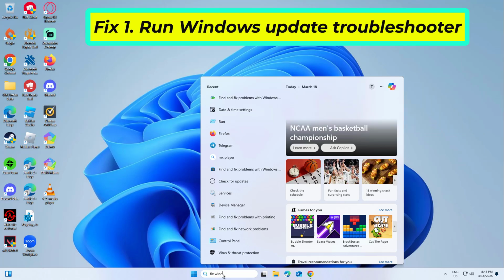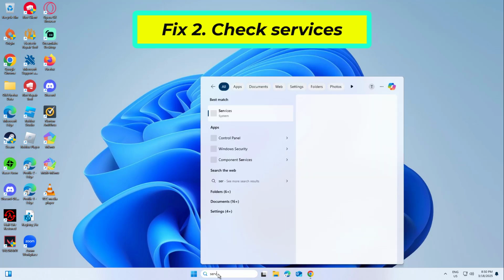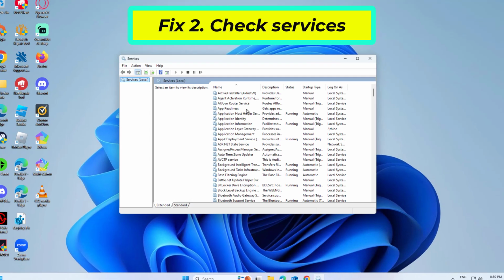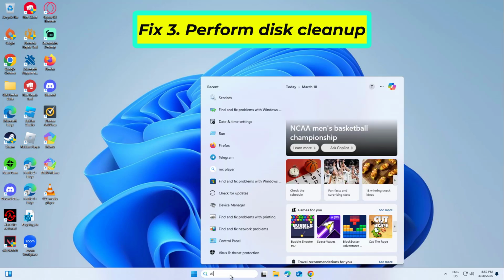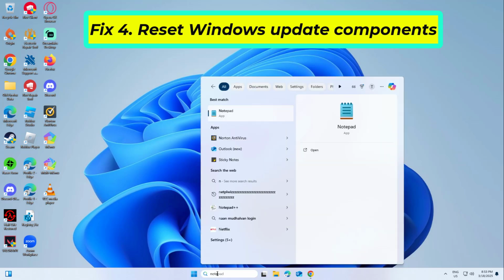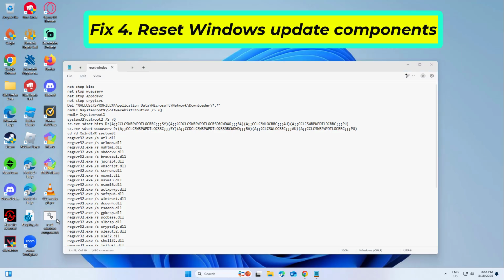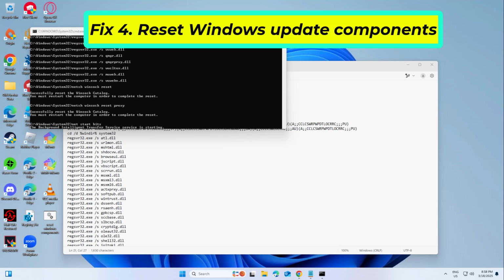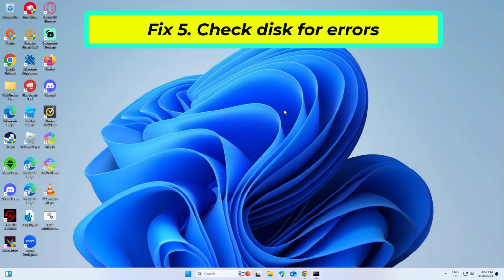(FIXED) Windows update error 0x8007001C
fix Windows update error 0x8007001C